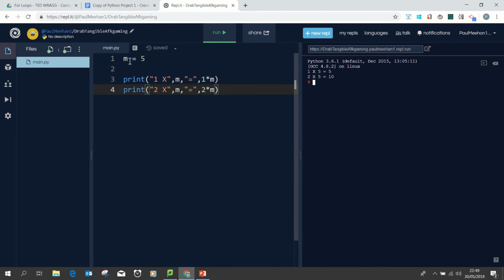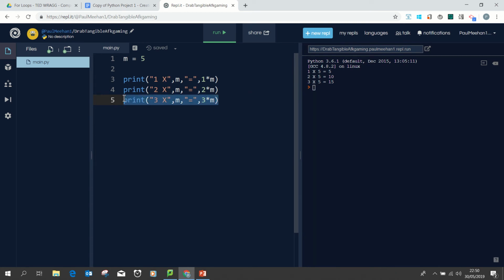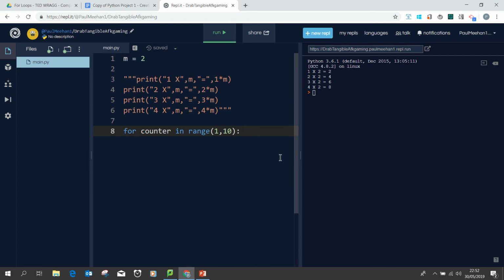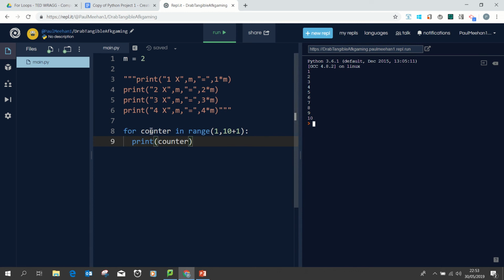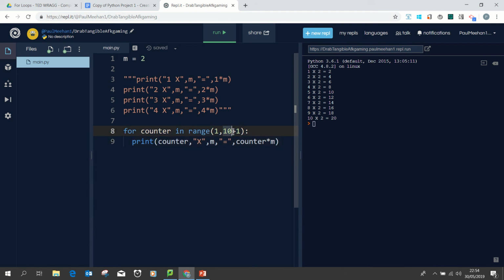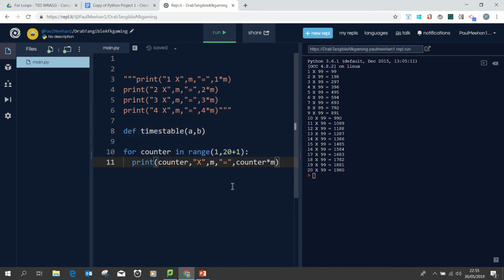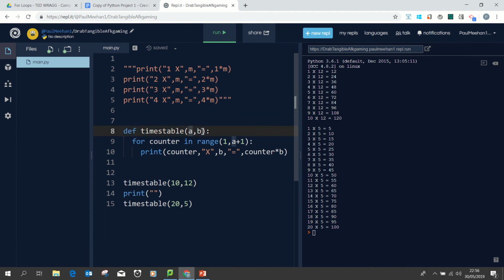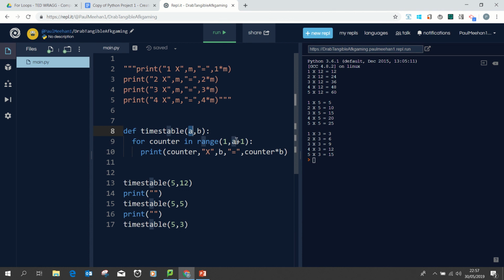For Loop Times Table